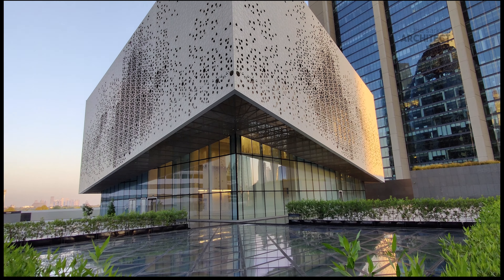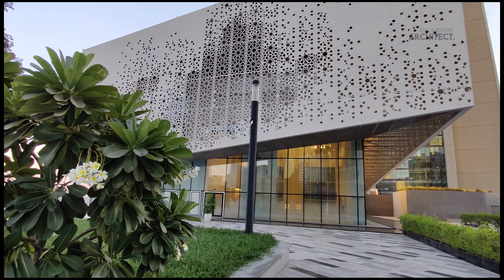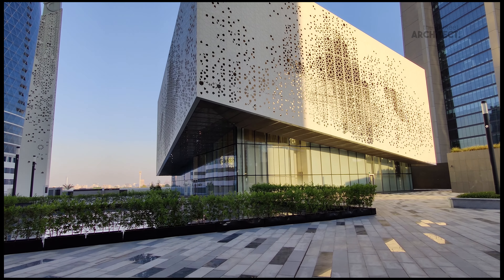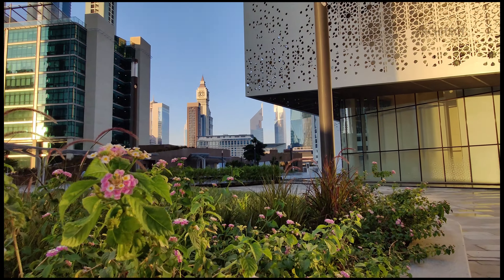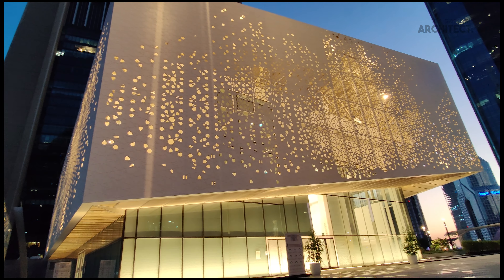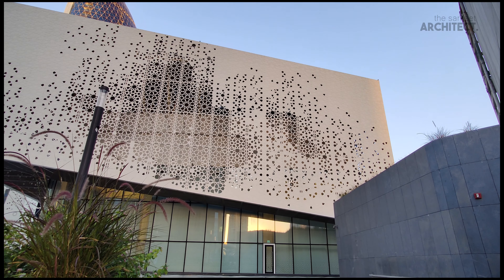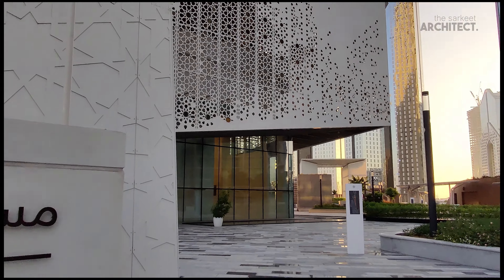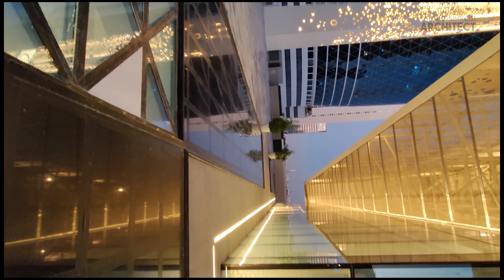Modern Islamic Architecture | Minimalism | DIFC Grand Mosque | The Sarkeet Architect | Dubai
The Grand Mosque at Gate Avenue in Dubai International Financial Centre Completed in 2019, DIFC's Grand Mosque was conceived by RMJM to be a modern and non-conformist facility. DIFC’s vision was to create a modern facility for up to 500 worshippers. The design incorporates tradition by reinterpreting the essence of a traditional mosque design with a contemporary style.

The mosque has been created in a simple form and is enveloped by a screen with graduated perforations, allowing light to bathe the interior space, which is revealed when approaching from the outside. The design was inspired by Islamic Architecture and refers to it by reinterpreting the essence of a traditional mosque design but in a contemporary context, utilizing Islamic architectural elements such as Mashrabiya. The Mosque includes a dedicated ladies’ prayer area and can also accommodate the ‘Jummah’ prayer.

It was shortlisted for d3 RIBA Gulf Architecture Festival 2020.